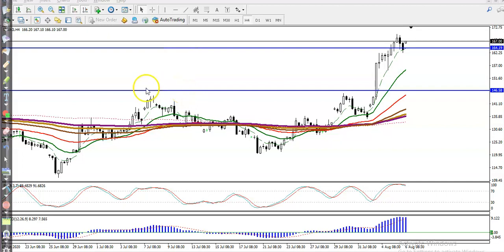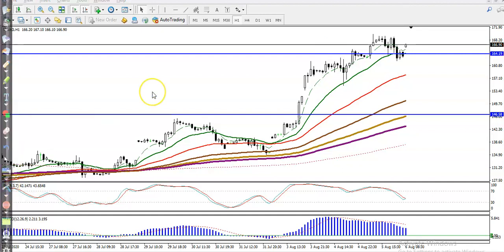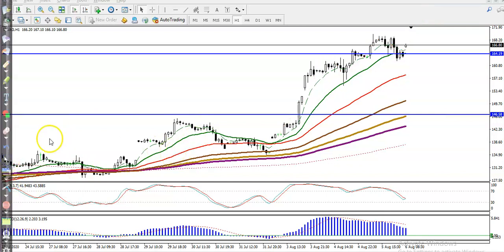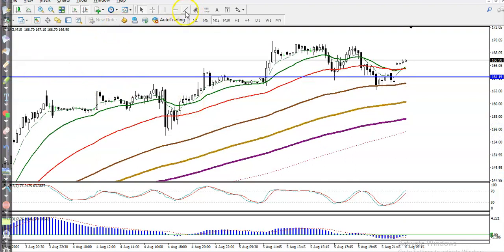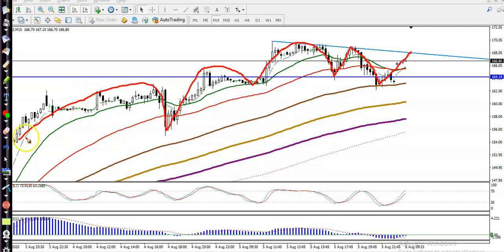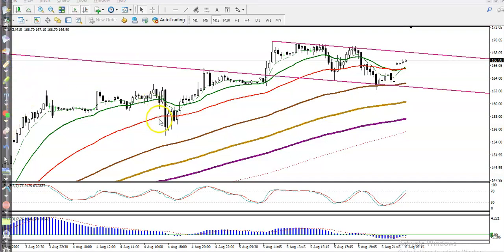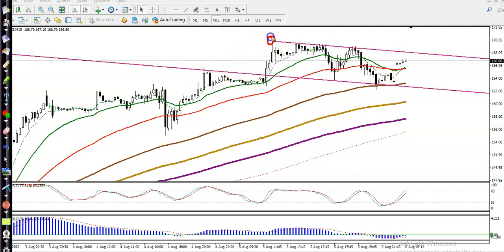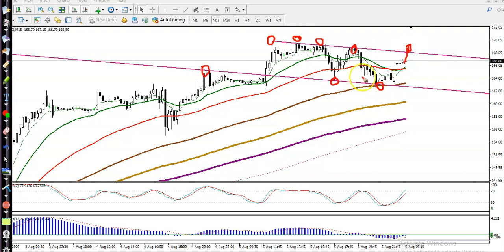Natural Gas| Chart Analysis | Pivot point | Market trends | 6th August 2020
Natural Gas - 6th August 2020